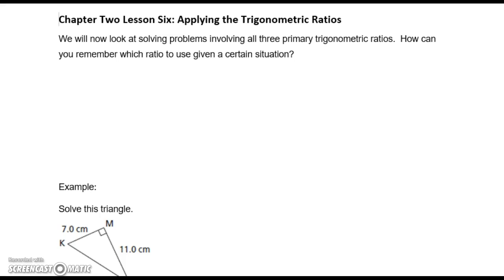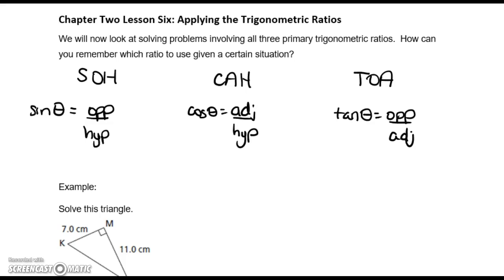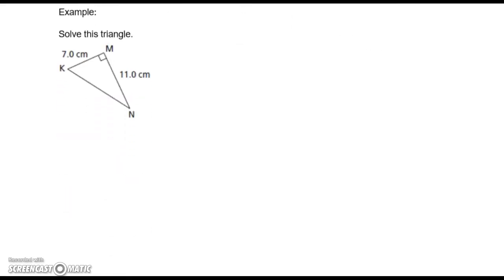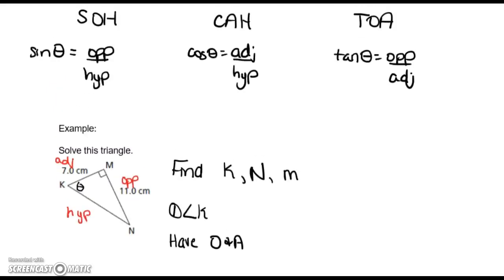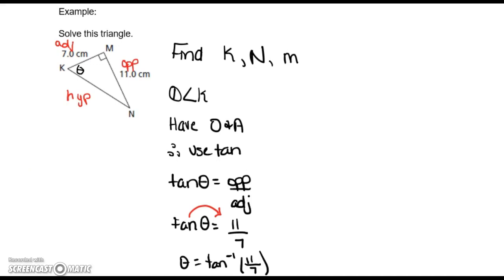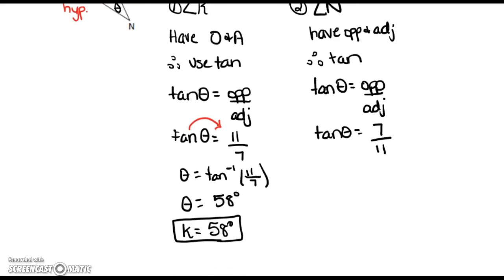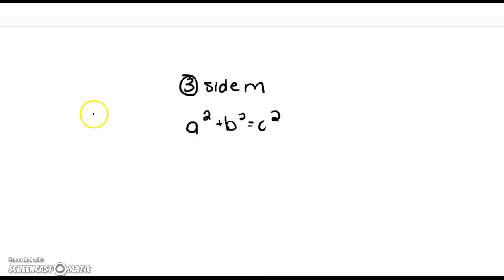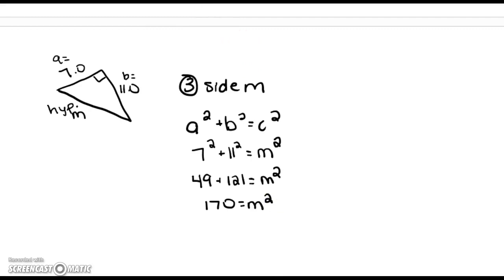FPC 10 Lesson 2.6 Applying the Trigonometric Ratios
Foundations and Pre-Calculus 10 Lesson 2.6 Applying the Trigonometric Ratios.  Majority of questions come from the Foundations and Pre-Calculus 10 Textbook and Workbook